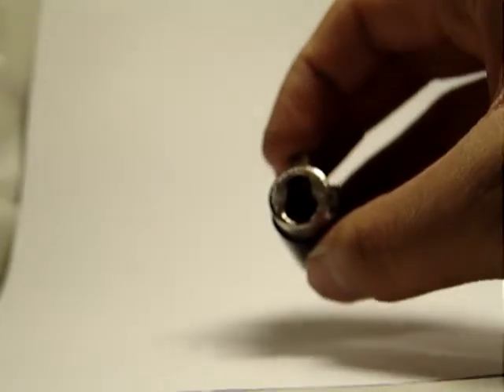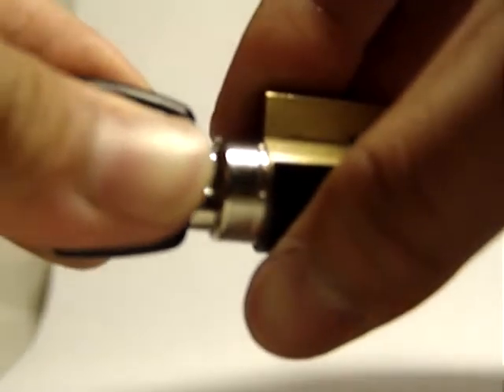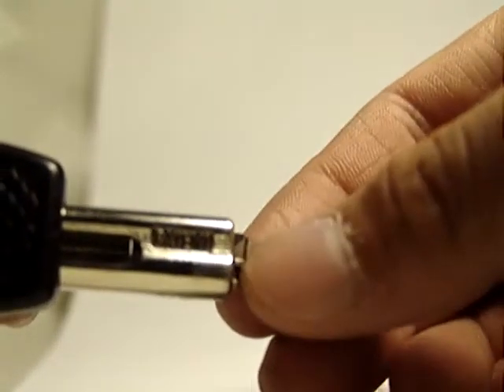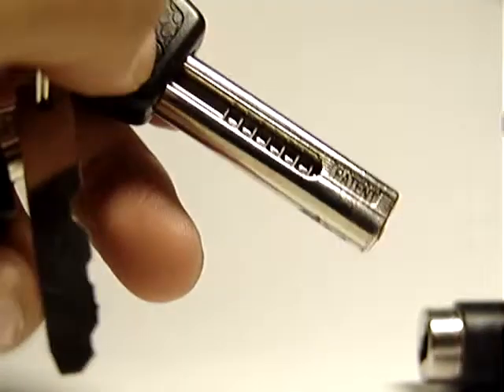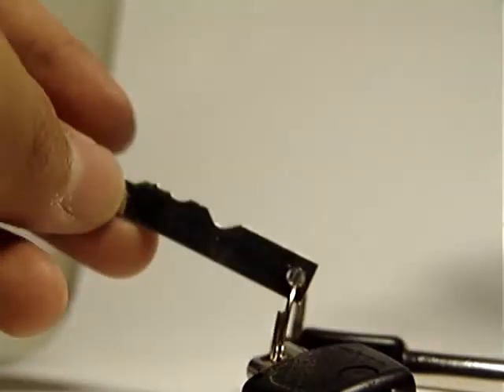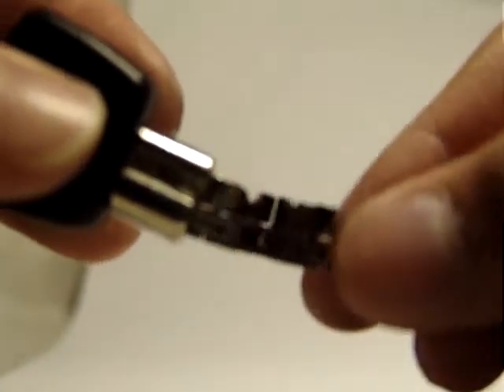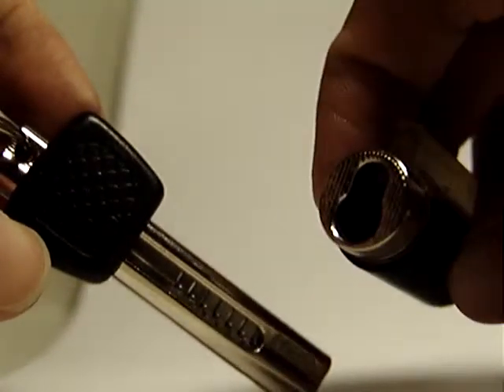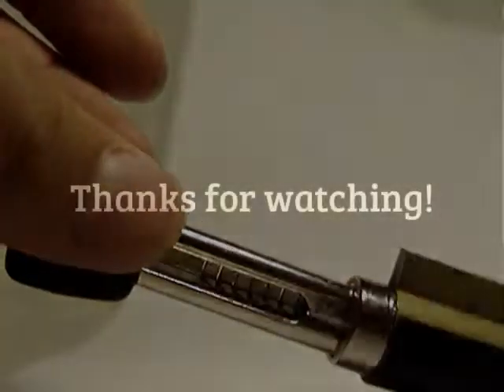33. Lays Snake Chain Key Lock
Title says it all... Enjoy!